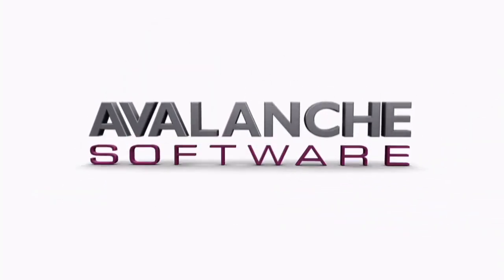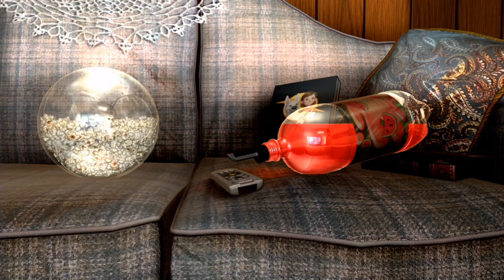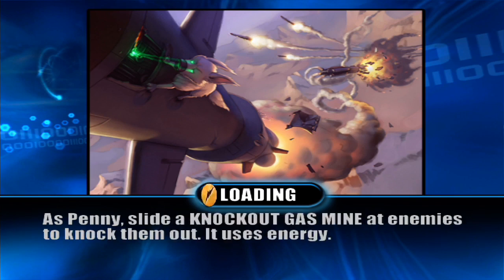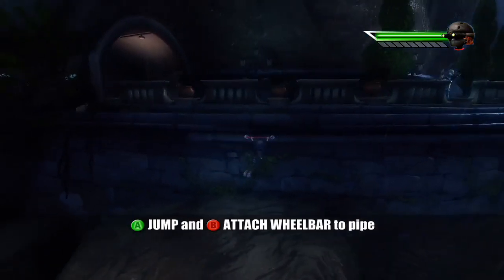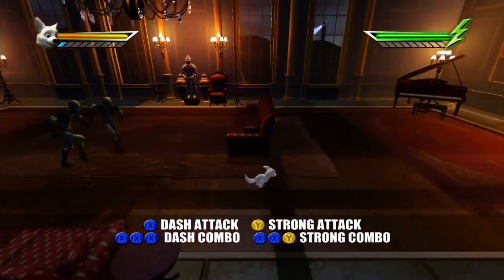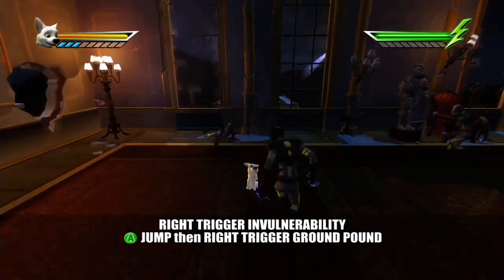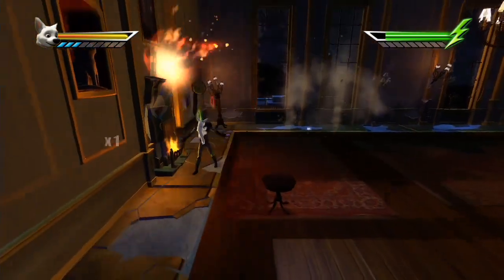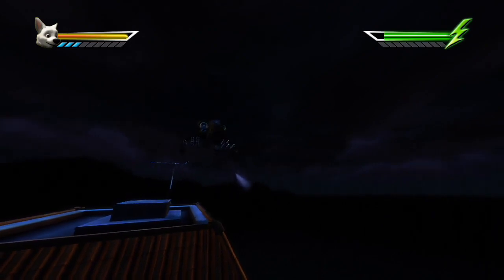Let's Play Bolt Part 1: Party Crashers and Bite Night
We begin a new LP, a fun beat-em-up as Bolt and an alright stealth game as Penny that is based on Bolt's TV show in the movie. I also love the framing device with Rhino, the most be-awesome character. :3